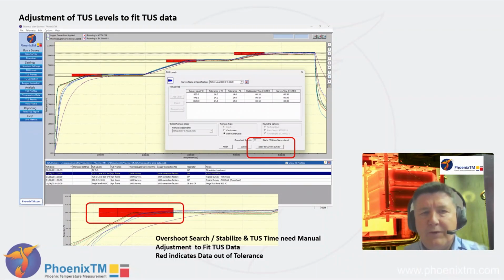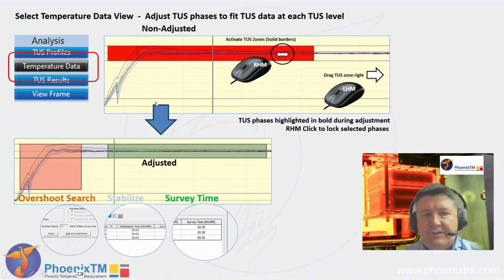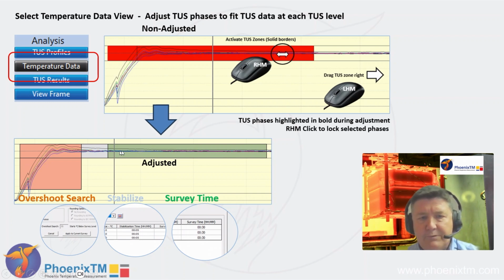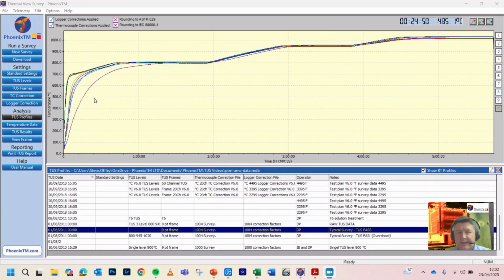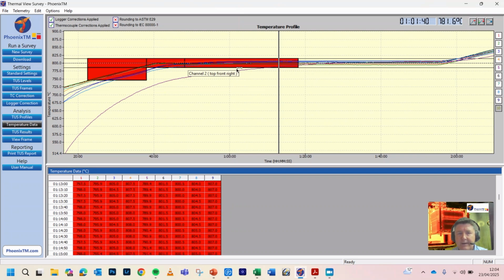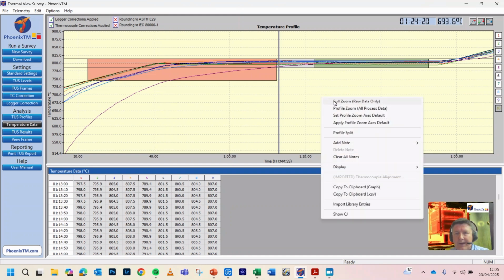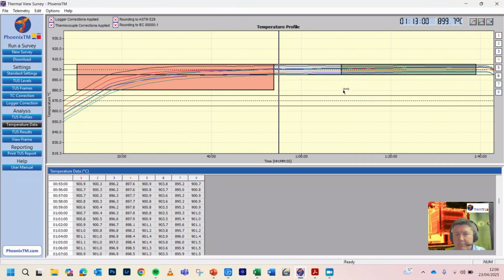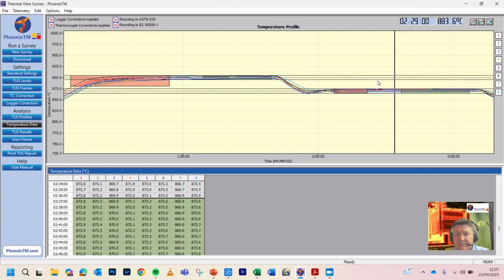Video 7 2 Adjusting TUS level bands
PhoenixTM Thermal View Survey Software Training Video. Analysing the TUS - Adjusting TUS level zones to TUS data.
Pyrometry Temperature Uniformity Survey